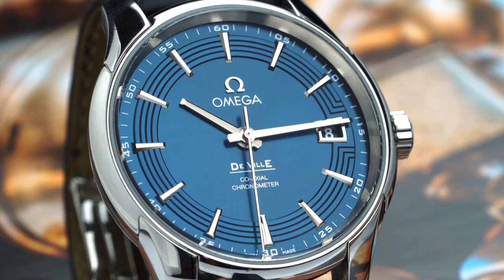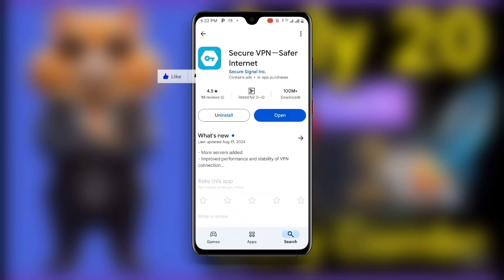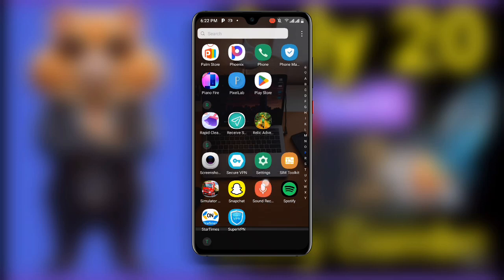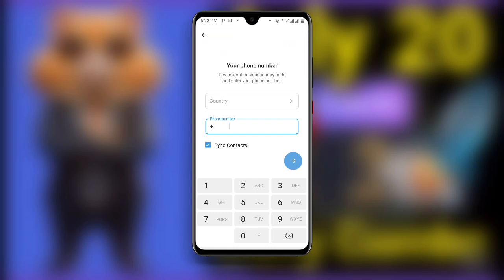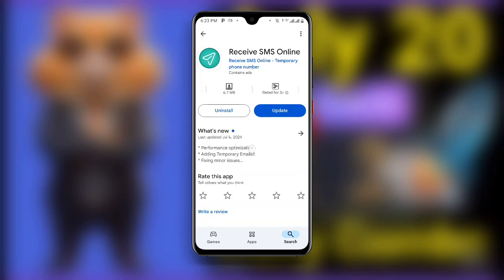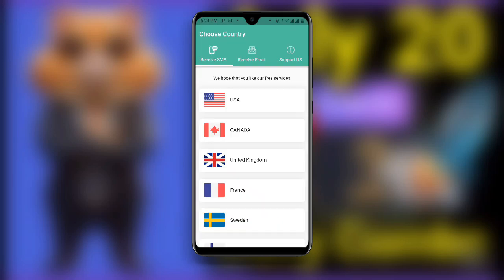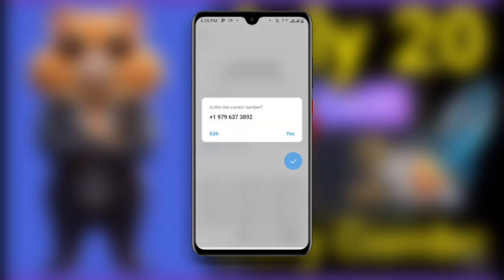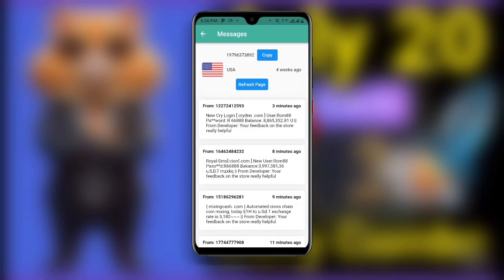(NEW WAY) Unlimited telegram account create without phone number| 100% working trick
Want to create multiple Telegram accounts without using your phone number? In this video, we'll show you a step-by-step guide on how to create unlimited Telegram accounts without phone number verification. Follow our easy method to create multiple Telegram accounts for personal or business use.

🔍Your Queries;

📌Tags;